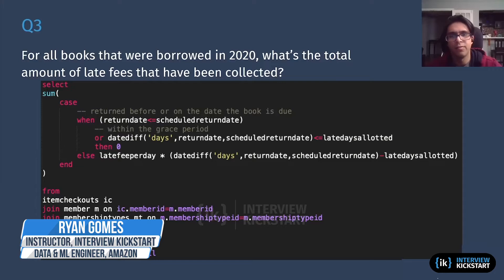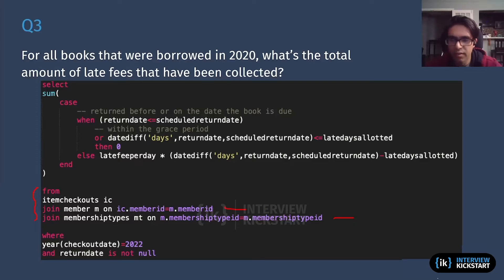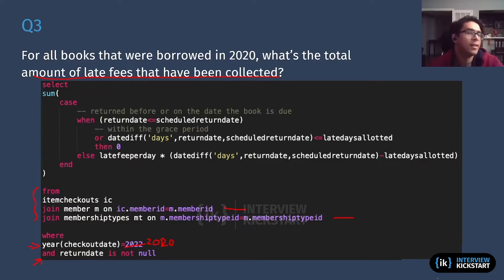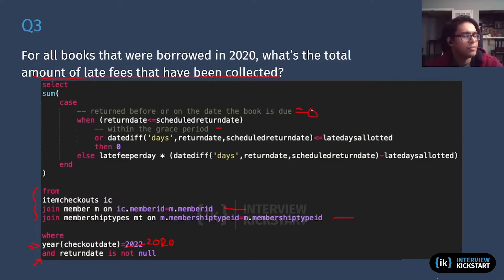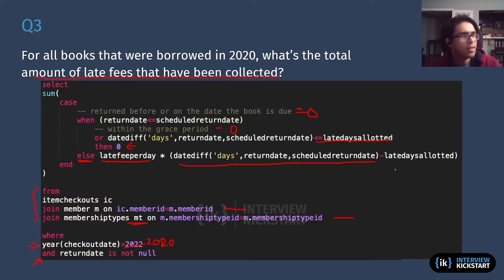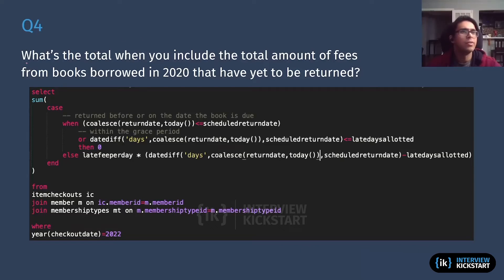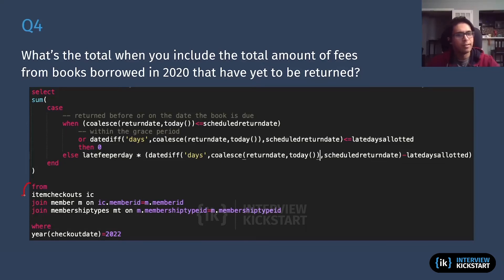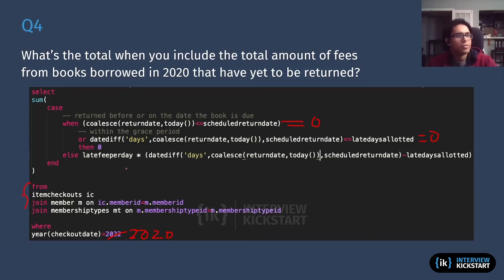SQL Examples - II | Data Modeling for FAANG+ interviews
We will be writing some SQL queries to understand the accuarcy of our model and analyze how things could change with change in our design.